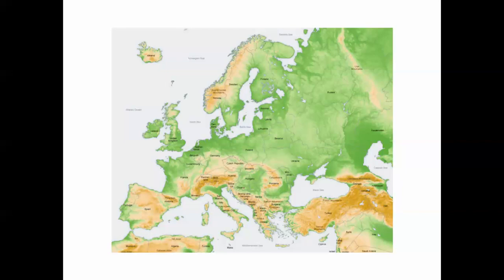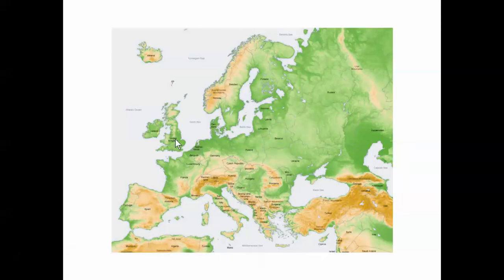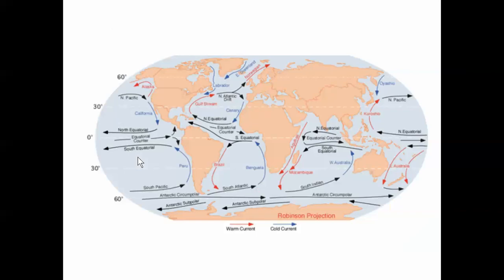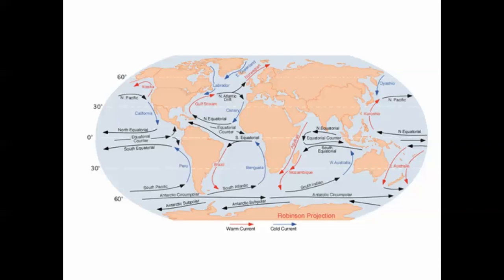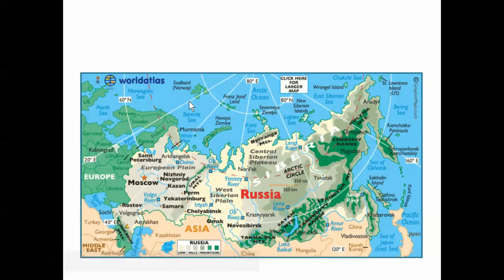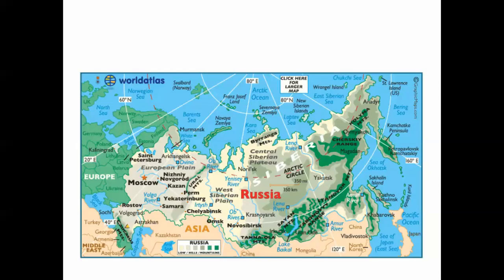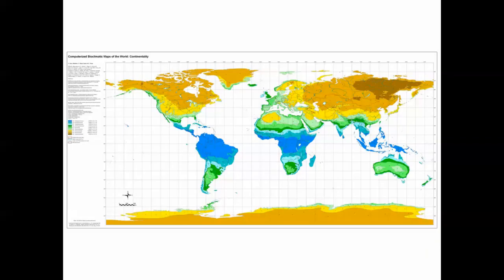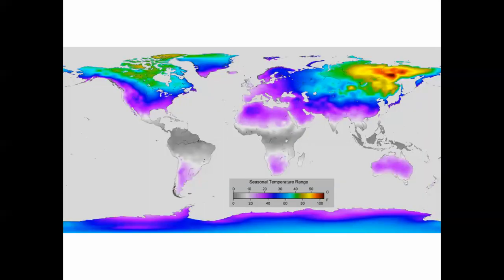Module4 Mini lecture2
Mini Lecture 2 Module 4